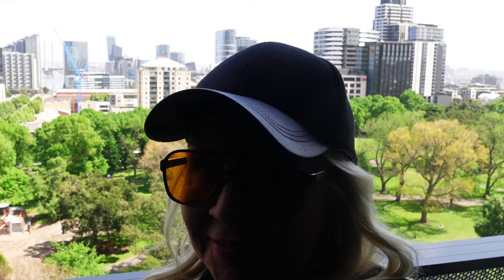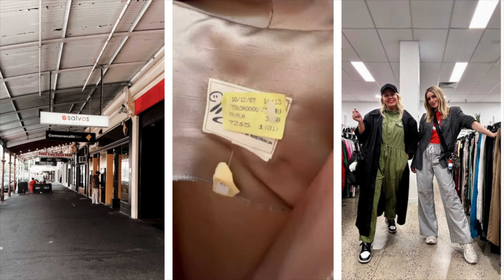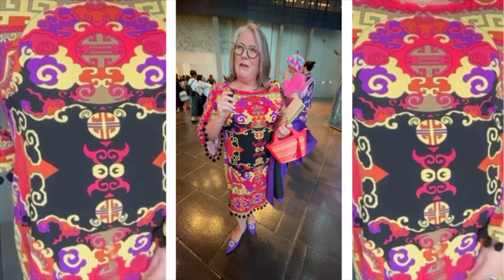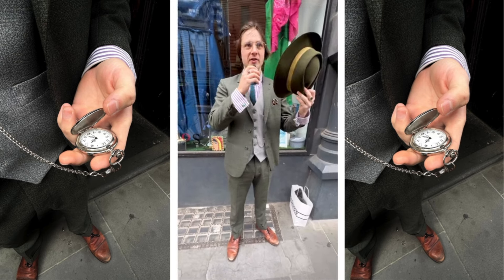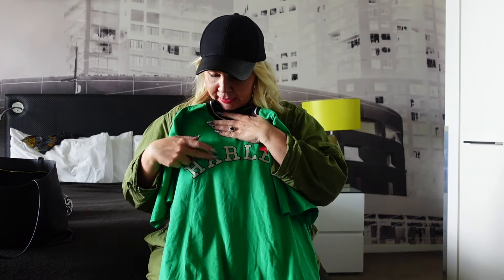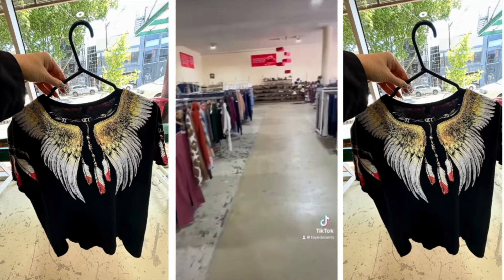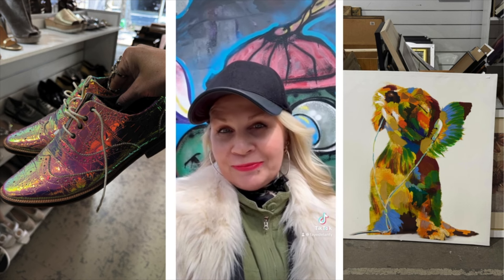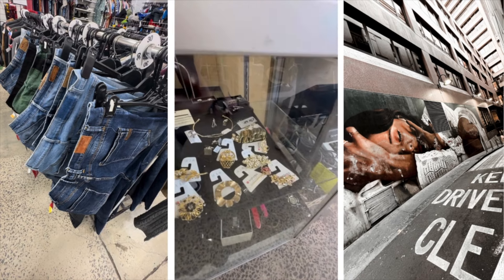THRIFTING MELBOURNE| FASHION WEEK | STYLE INSPIRATION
Melbourne is such a cool city - it reminds me a lot of London and dashes of New York - beautiful architecture, mind blowing graffiti, incredibly unique, stylish people and the thrift/ vintage/sustainable fashion scene is epic

I was lucky enough to head here for work during Melbourne Fashion Week. - so thought i'd capture some of the action and share with you - a lot shot on my iphone so hope you don't mind that - come thrifting with me, check out some fashion week events and meet some wonderful humans along the way
including @GettingDressedWithBrad

SHOP MY ONE OF A KIND REIMAGINED THRIFT PIECES Thank you for getting your OPSHOPULENCE on with me

Love Faye x